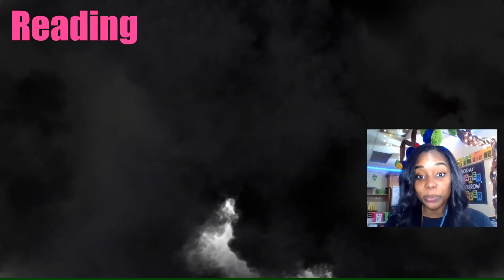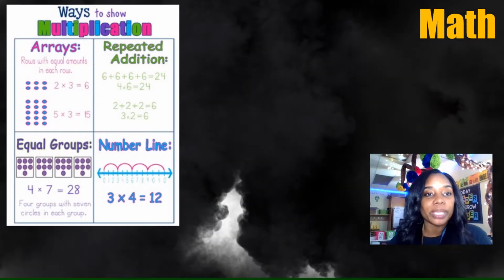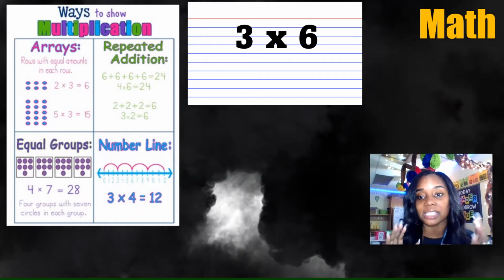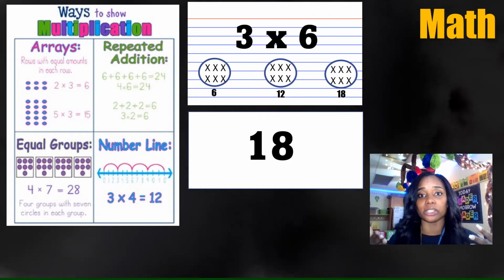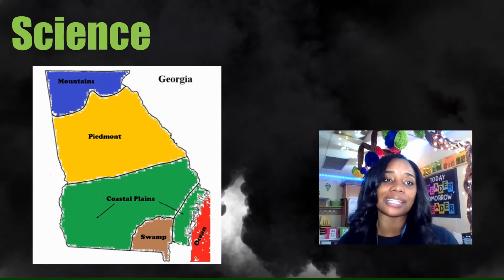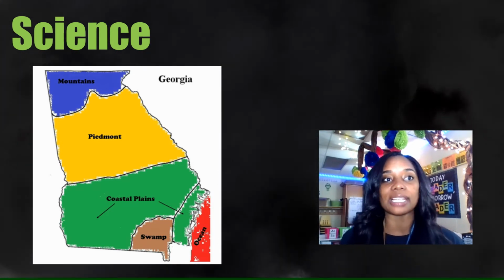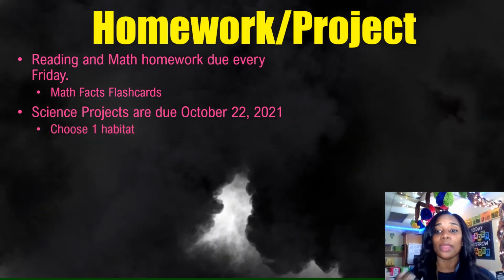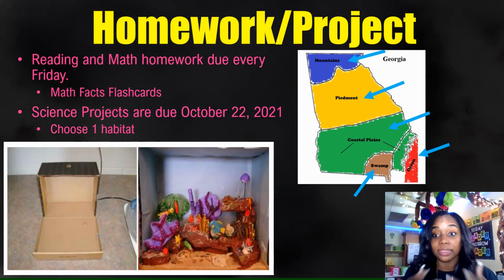This week in 3rd grade Week 8